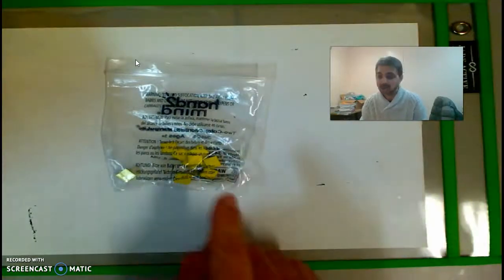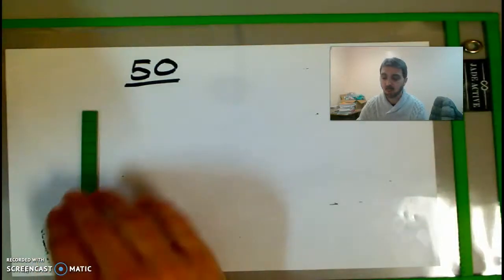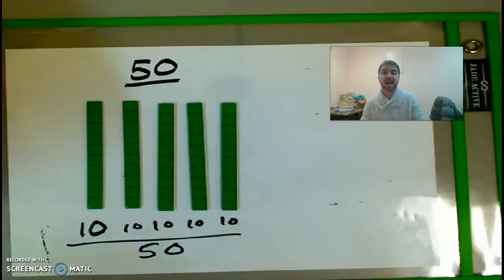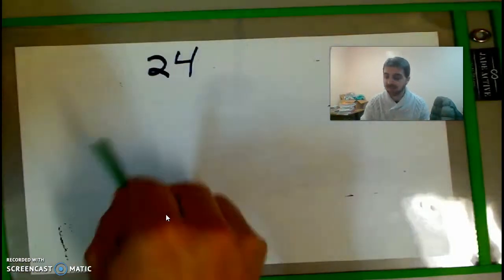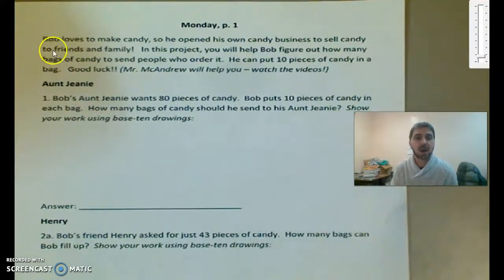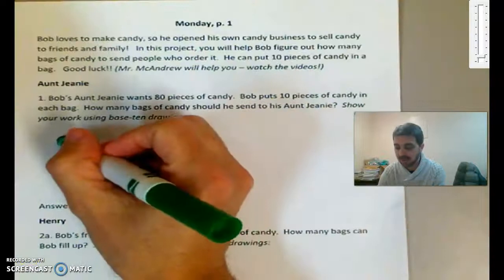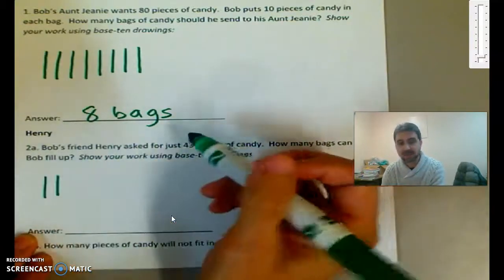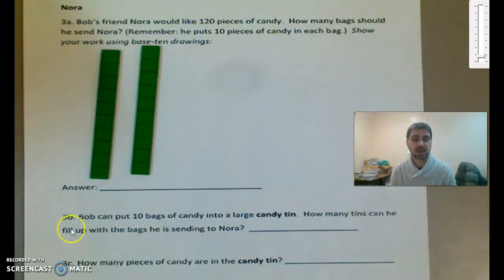Bob's Candy Project - Monday